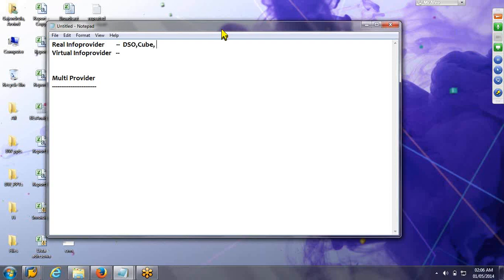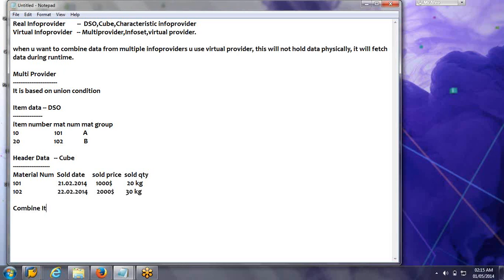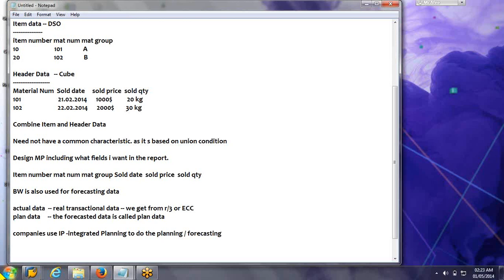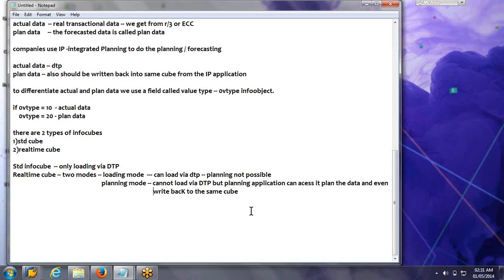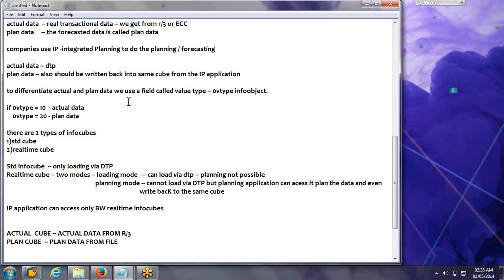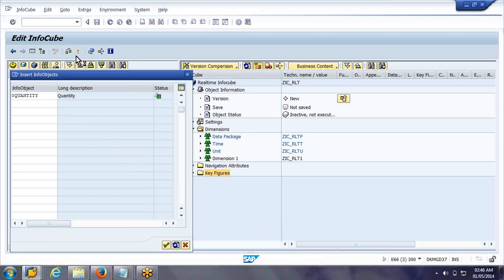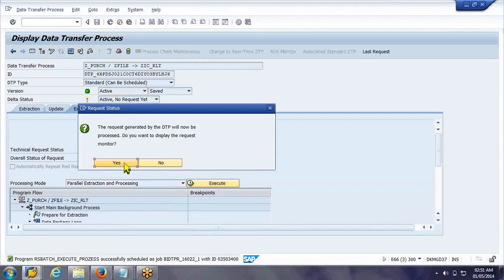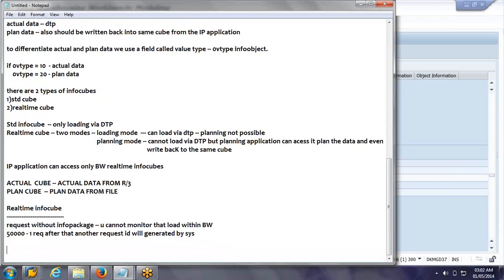SAP BW 7.3 Training Tutorials - Part 14